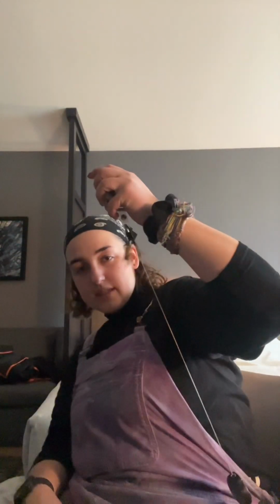Stagehand Sh*t ~ Tools I Carry on me at Work (Ep. 14)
"i also wear steel toes and wool socks every day lol"

This video is from a series on my TikTok titled "Stagehand Sh*t". As journeyman of IATSE Local 470, I created this series to discuss the things I learned throughout my apprenticeship and beyond as a tool for new stagehands.
Posted on: 3/8/2024

Follow for more arts-related content!